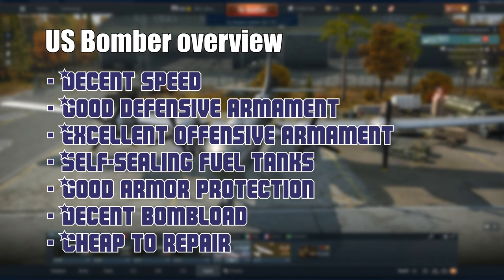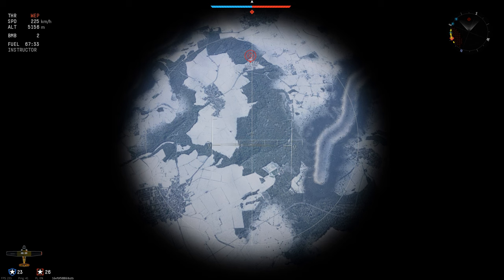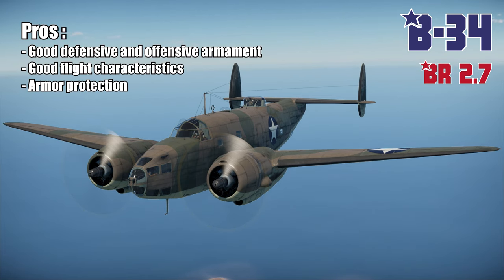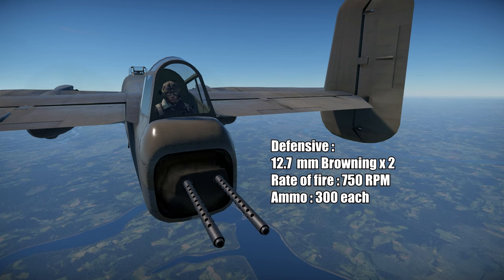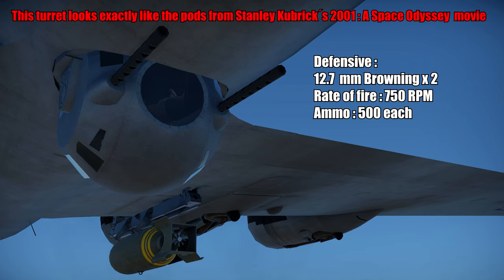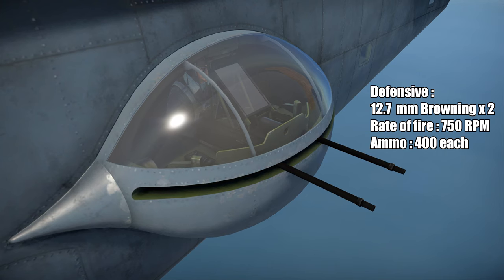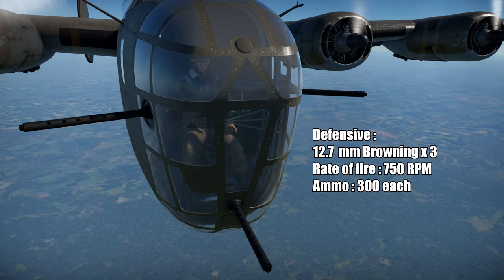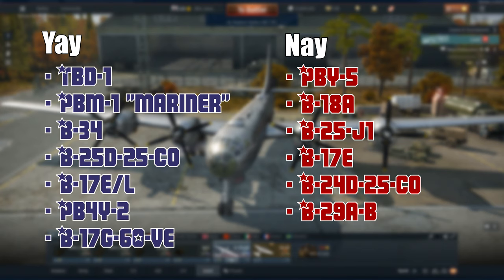Guide to US Bombers 🍔| War Thunder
This is best guide to US prop bomber aircraft in War Thunder. Here you will find detailed information on all bombers in the regular tech tree. Each bomber will be reviewed with a pros and cons section together with detailed information about bombloads, turrets and armament. I will also give my opinion on how to best use all the bomber aircraft. Lastly, I will make my recommendation on which bombers to use and which to skip. Hope you enjoy.

Time stamps :

00:00:00 intro
00:00:16: Video content and overview
00:01:06 TBD-1
00:07:20 PBY-5A Catalina
00:14:23 B-18A
00:19:59 PBM-1 "Mariner"
00:25:08 B-34
00:32:56 B-25j-20
00:44:51 B-17G-60-VE
00:56:34 PBY-2
01:07:54 B-24D-CO
01:17:51 B-29-BN
01:27:27 Recommendations

Music used in the video :

Harris Heller - Occam's Razor
Harris Heller - Text Me Later
Harris Heller - First Win
Harris Heller - Iso